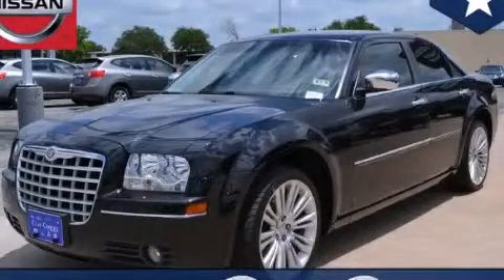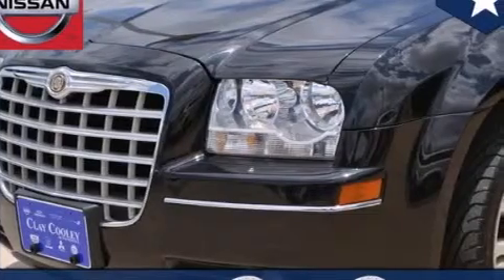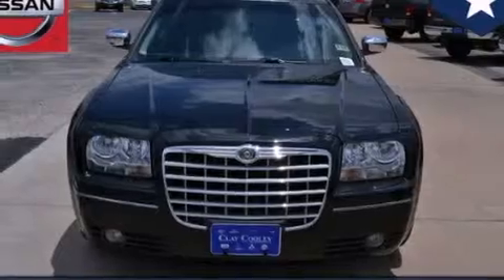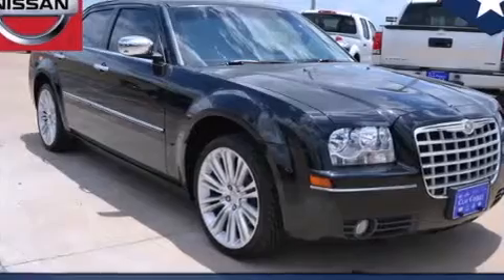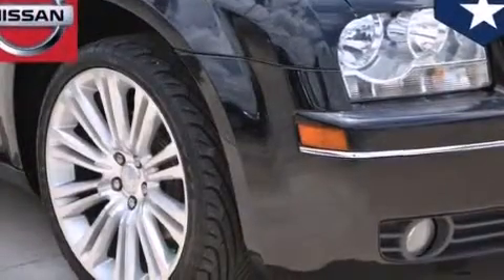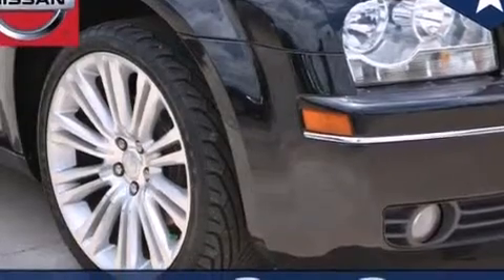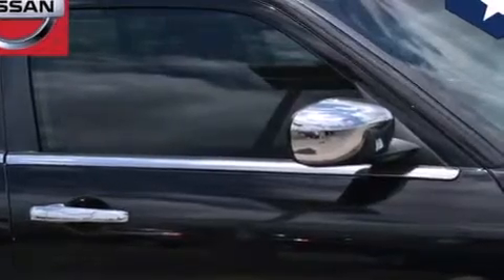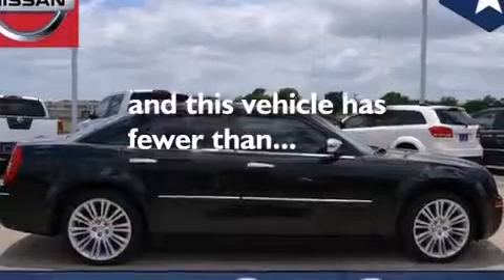2010 Chrysler 300 Denton TX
We've been honored to serve the Dallas TX area , we promise that your experience at our dealership will exceed your expectations ! Year : 2010 Make : Chrysler Model : 300 Engine : 3.5L MPI 24-Valve HO V6 Engine Trans . : Automatic Exterior : Black Miles : 68,000 Interior : Gray Clay Cooley - Nissan 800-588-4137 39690 LBJ FREEWAY Dallas , TX 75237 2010 Chrysler 300 Dallas TX